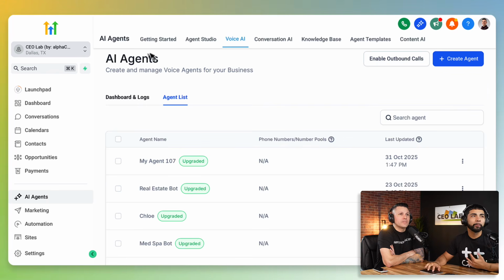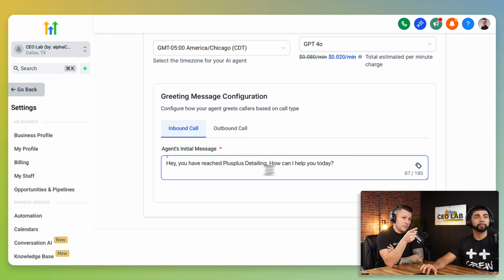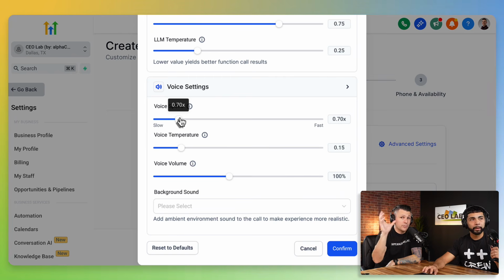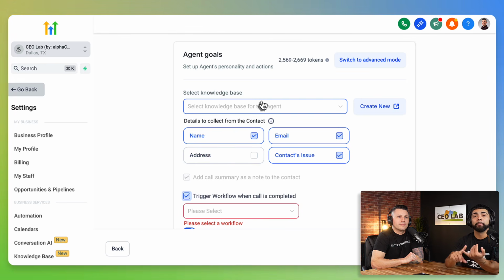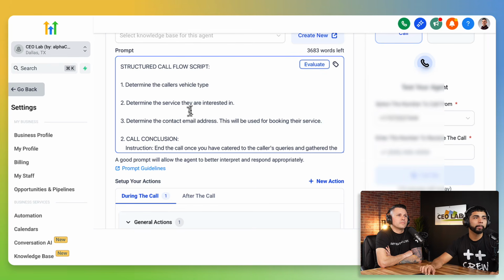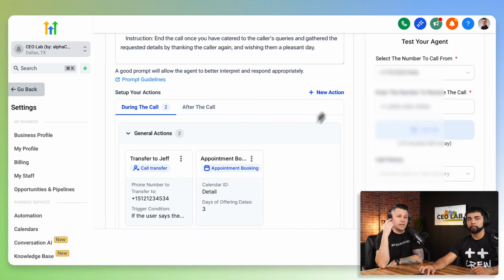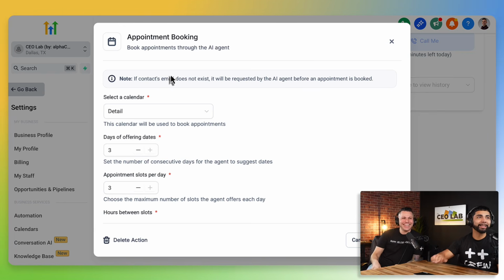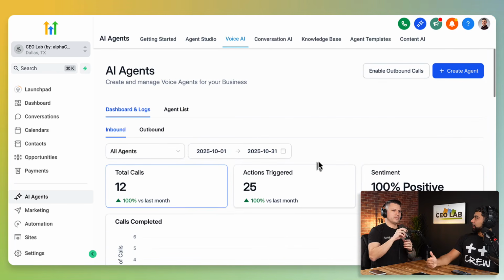How to Use GoHighLevel AI Voice Agents: Ultimate 2026 Tutorial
GoHighLevel has been dropping massive AI updates and their newest release, AI Voice Agents, is a complete game-changer.

In this ultimate 2025 tutorial, I’ll show you exactly how to build, configure, and deploy a full Voice AI agent inside GoHighLevel… without third-party tools or complex workflows.

Whether you’re an agency owner, SaaS builder, or a GHL power user, this masterclass will show you how Voice AI can answer calls, book appointments, follow up, handle FAQs, transfer calls, trigger workflows, and become a real part of your team.

How to build a Voice AI agent from scratch
Inbound vs. outbound Voice AI setup
The right way to prompt your AI (without overcomplicating)
How to choose the right voice, tone, and response speed
How to use tools like call transfers, workflows, SMS actions, and custom triggers
How to book appointments with AI correctly
How to use live data to improve performance
Full live demo of a Voice AI agent calling and booking an appointment

More step-by-step tutorials on Voice AI, Conversational AI, automations, and funnel building coming soon.